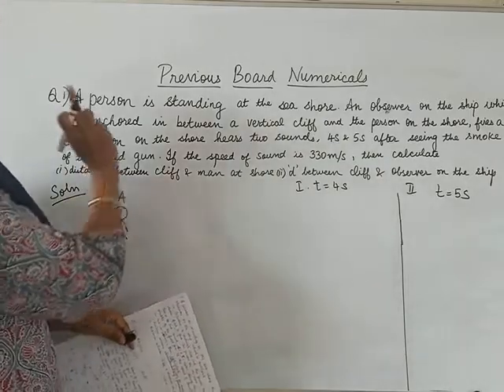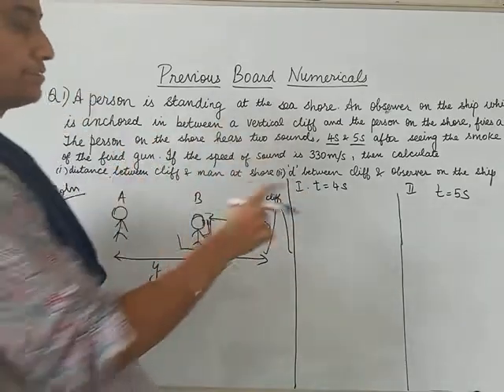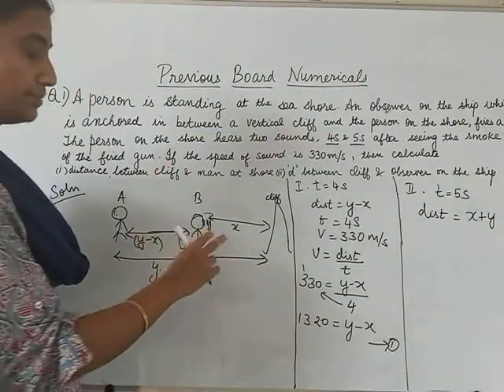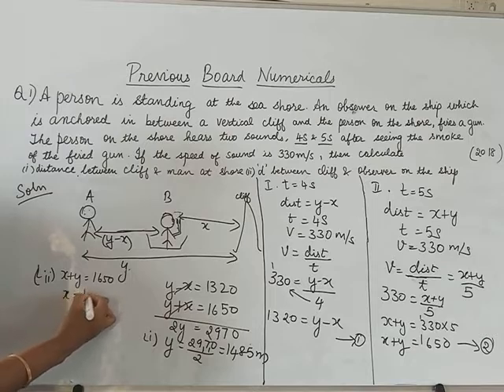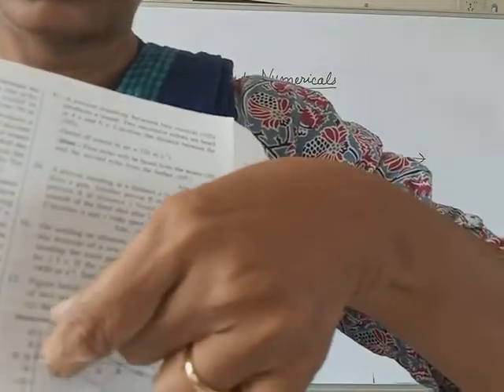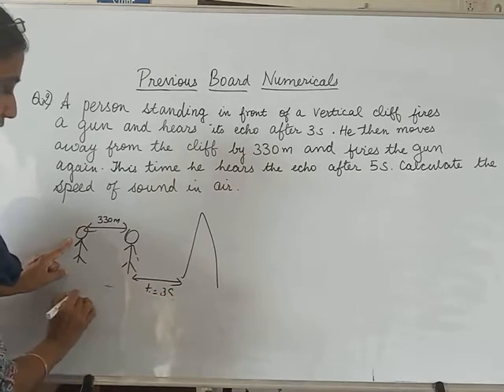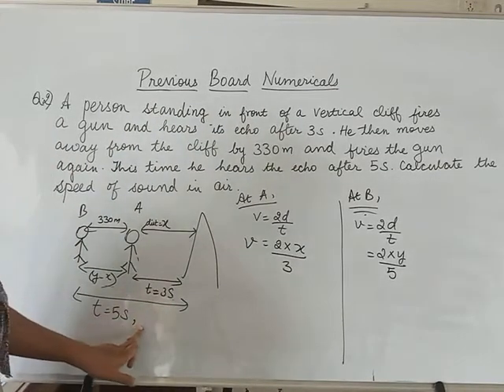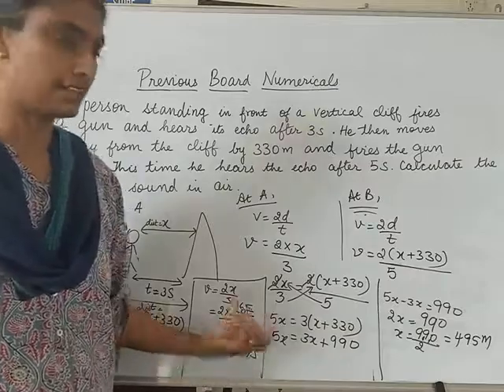ICSE Class 10 Physics L 7 Sound Previous Board Numericals